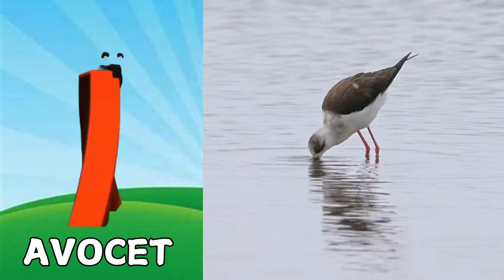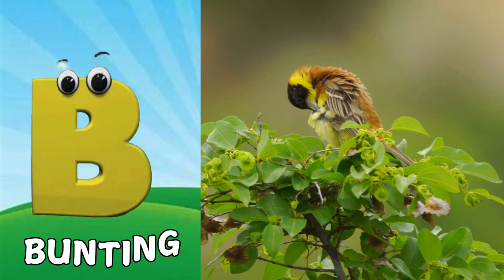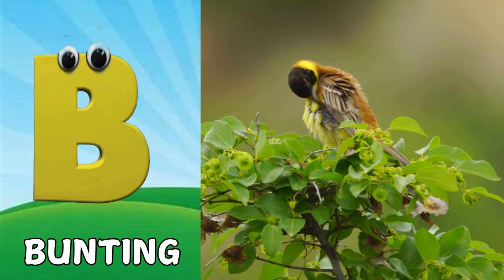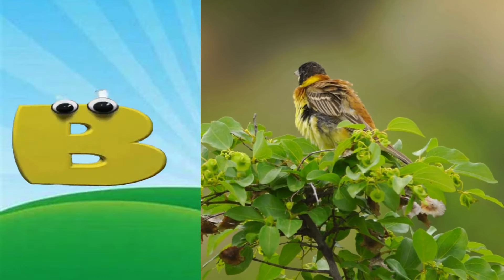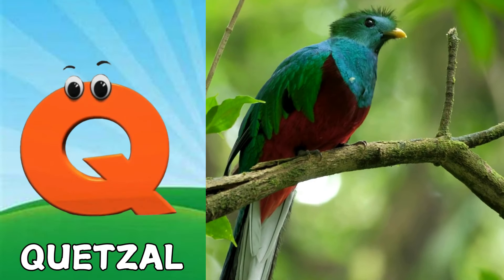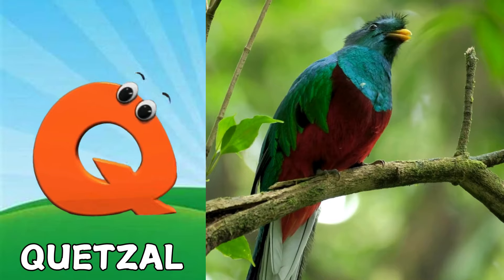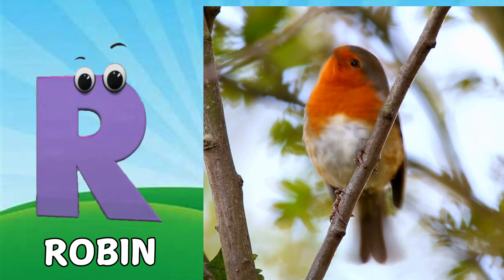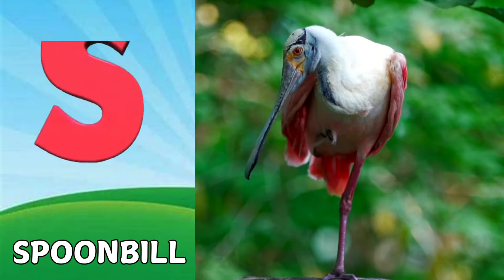Birds ABC Song for Kids | Phonics for Kids | Alphabet Letters | Learn ABC for Kids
Lyrics :

A is for Avocet A  A  Avocet
B is For Bunting B  B  Bunting
C is for Chickadee C  C  Chickadee
F is for Finch F  F  Finch
G is for Galah G  G  Galah
H is for Heron H  H  Heron
I  is for Ibis I  I  Ibis
J is for Jay J  J  Jay
K is for King fisher K  K  King fisher
L is for Loon L  L  Loon
M is for Macaw M  M  Macaw
N is for Nuthatch N  N  Nuthatch
Q is for Quetzal Q  Q  Quetzal
R is for Robin R  R  Robin
S is for Spoonbill S  S  Spoonbill
T is for Titmouse T  T  Titmouse
U is for Umbrella bird U  U  Umbrella bird
Y is for Yellow throat  Y  Y  Yellow throat
Z is for Zebra finch  Z  Z  Zebra finch